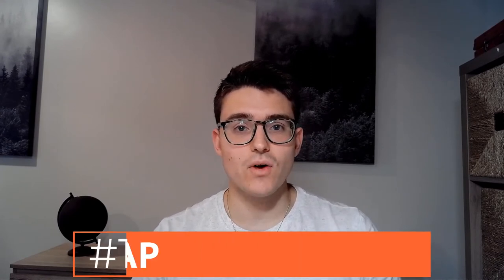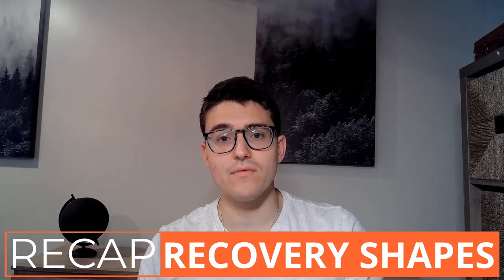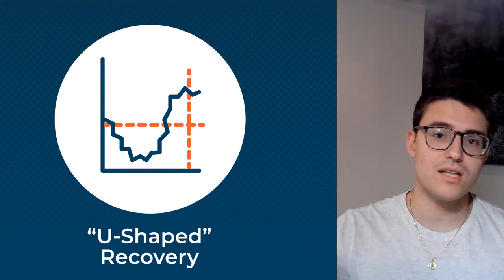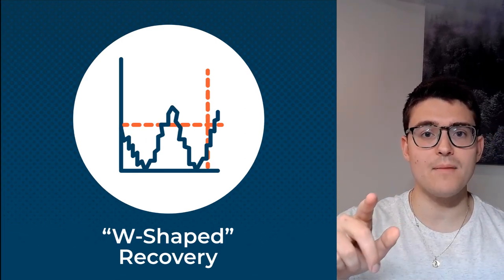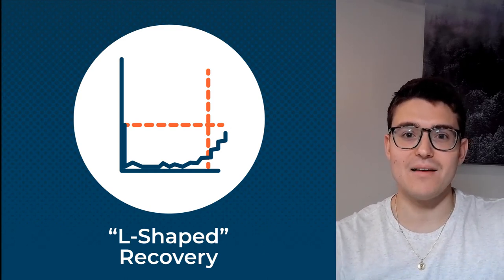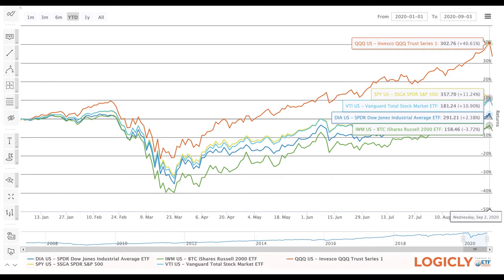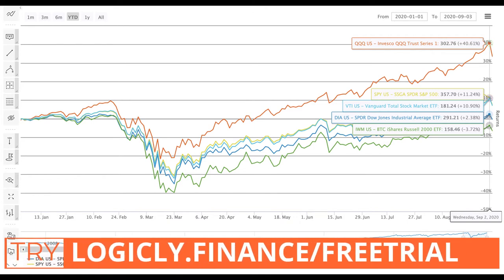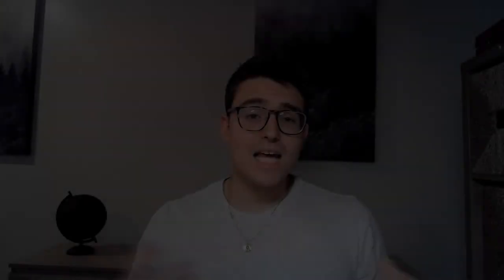Charting through the pandemic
Sales & Marketing Director Scott McKenna walks us through the recent moves in the markets throughout the pandemic and the potential economic recovery shapes.